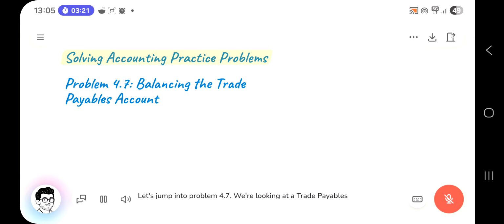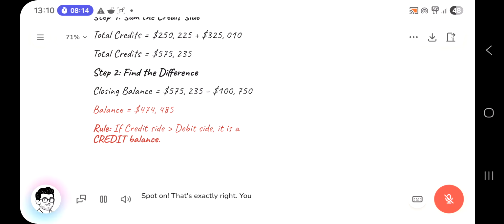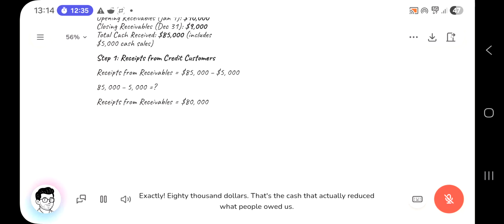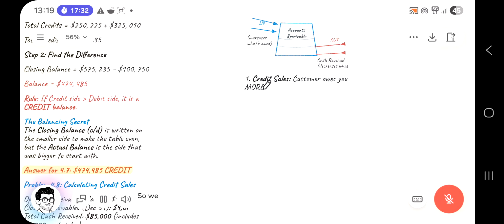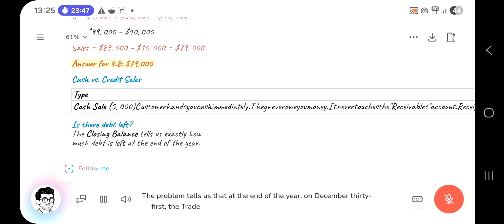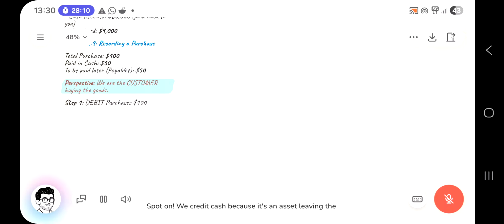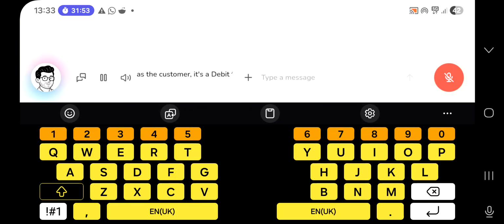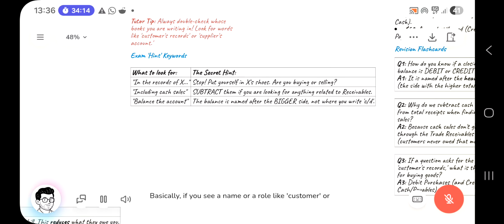F3 Bpp Ch 4(4.7-4.9)